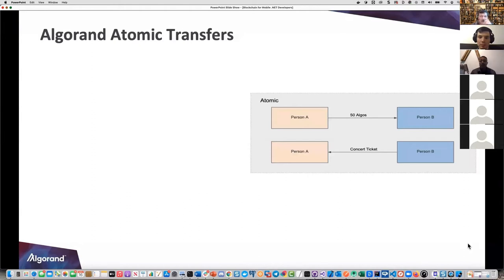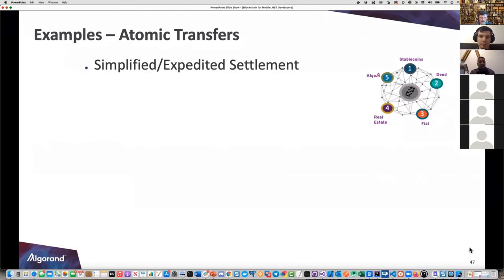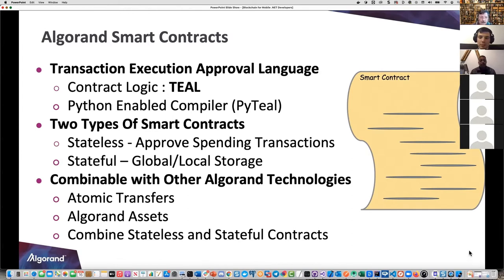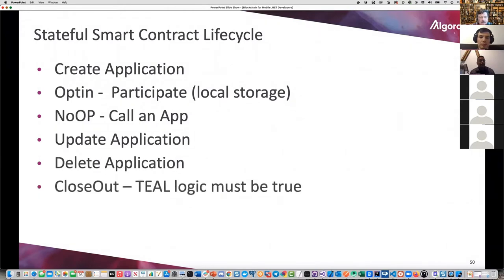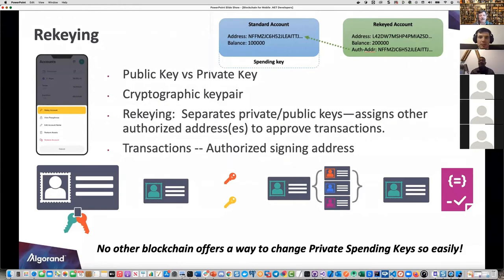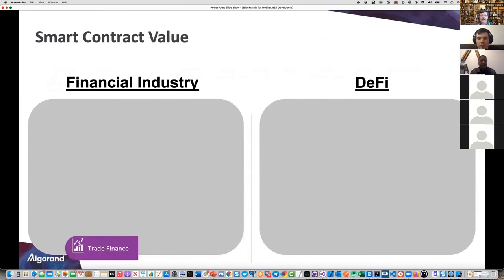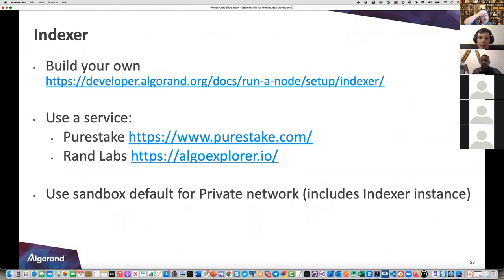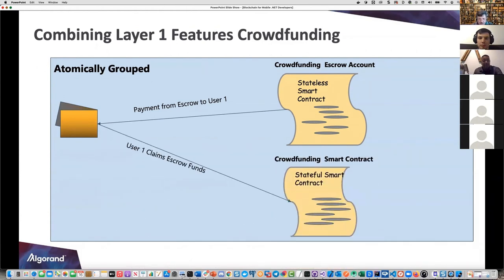Blockchain for Mobile Developers: Algorand breakdown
Russ Fustino teaches how to leverage the Algorand Blockchain as a mobile developer to build applications in this Xamarin tutorial.

Are you a mobile developer and want to learn how to build Blockchain solutions using C# and Xamarin? If so, this session is for you! New to blockchain? We got you covered on that as well. We will discuss Blockchain basics and use cases for blockchain as well as getting started with Blockchain Developer tools. Blockchain’s usage has now become ubiquitous across all sectors of the economy including: Medical, Charities, Automotive, Telecom, the Food Industry, Voting, Gaming and more. Blockchain’s primary use case is to maintain the integrity of replicated data.

In this session you will learn:
* How to build blockchain solutions in Xamarin and C#.
* How-to access tools for Getting Started on Algorand development.
* How to access developer portal resources including, SDKs, REST APIs, Command Line Tools, Tutorials, Solutions, Getting Started, Articles and...
* Benefits of Algorand’s Reward and Ambassador programs.

Learn more about Russ Fustino here:

Whats app- Russ Fustino

Get More Tech Levitate:

• Chat with us on WhatsApp Business: Tech Levitate